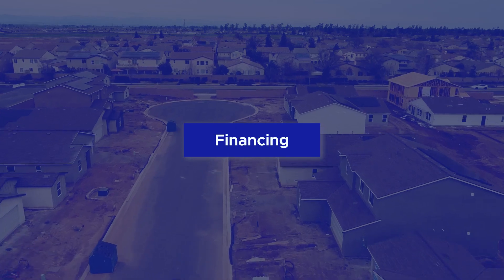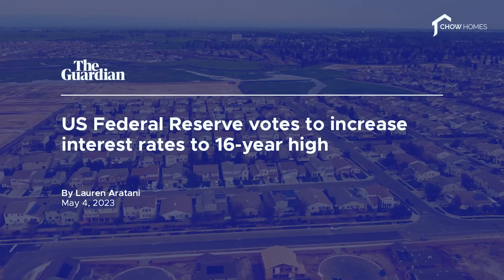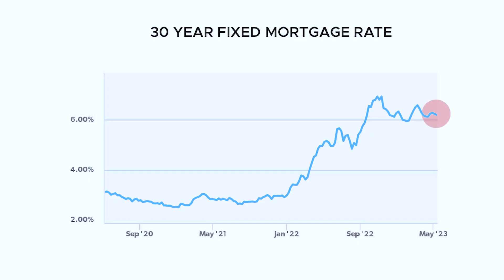Monterra & Lantana - Merced's 2 New Home Communities in 2023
Check out Monterra and Lantana - 2 new DR Horton communities in north Merced with 159 new homes that have just gone on the market.

00:00 Introduction
00:49 Brand new communities
01:06 Monterra
02:30 Lantana
04:04 Buying process
06:22 Interest rates
07:40 Conclusion

Schedule a time to speak with me so I can show you around Merced:

Willy Chow
eXp Realty DRE #02119898​​